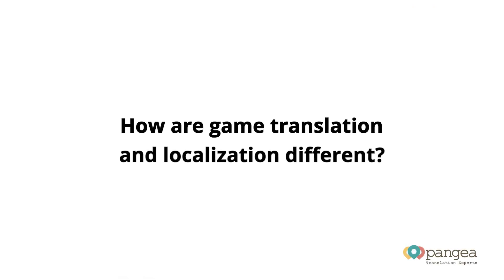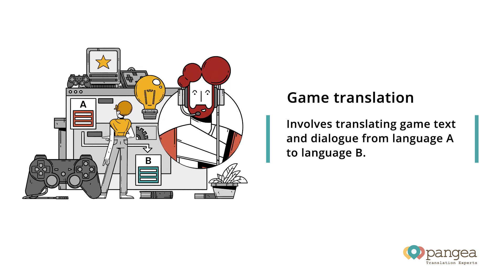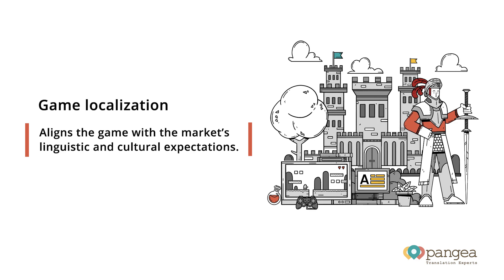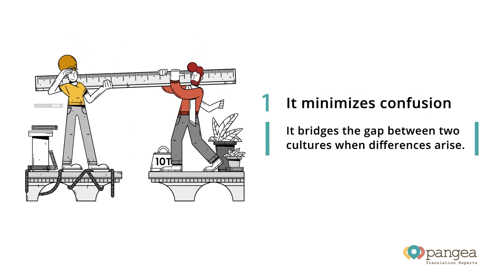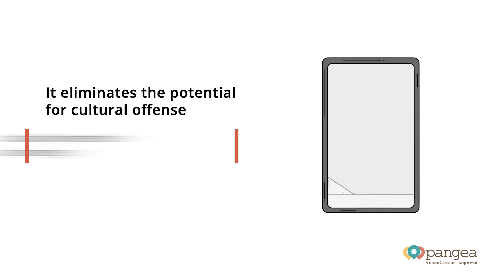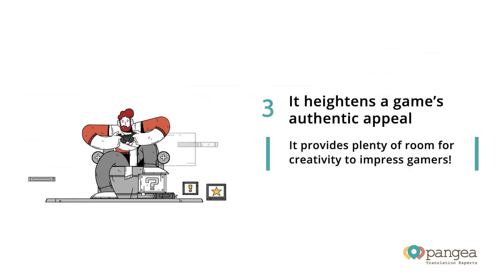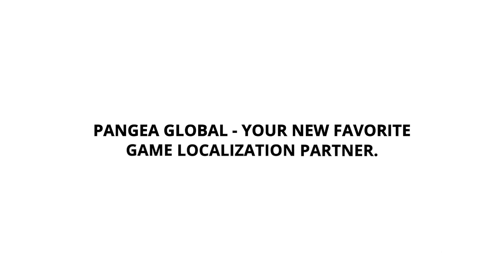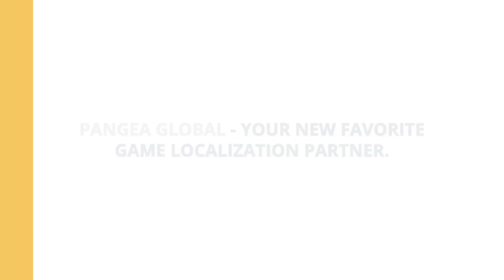The key difference between game translation and localization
Knowing the difference between translation and localization is crucial for choosing the right approach for your game’s adaptation. Plus, one is clearly more effective than the other for 3 important reasons… Watch our video to find out.